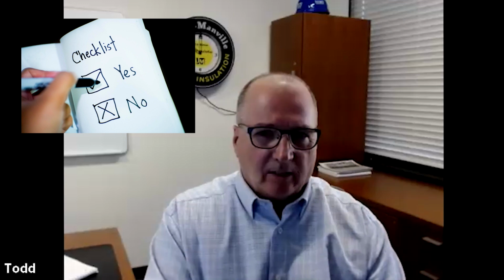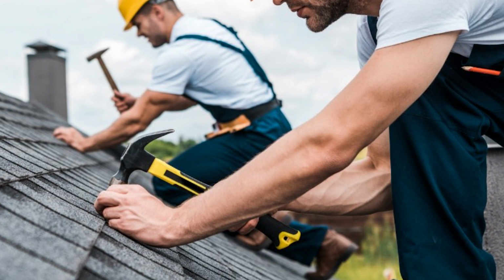Lunch & Learn - Importance of Maintenance Contracts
Heidi J. Ellsworth sits down with Todd Nathan of Johns Manville & Eugene Zukowski of Jobba to find out how roofing companies can build and launch preventative maintenance plans.  The learning objectives will include the importance of maintenance contracts, maintenance best practices and building and launching your own preventative maintenance program.  It is the perfect opportunity for your team to enhance or adopt a maintenance program that will increase profits and build stronger relationships with your customers.

Are you a contractor looking for resources? Become an R-Club Member today!